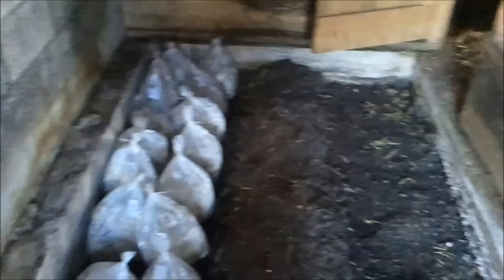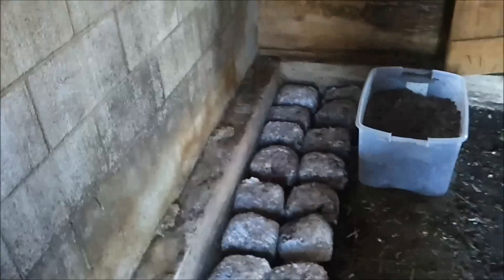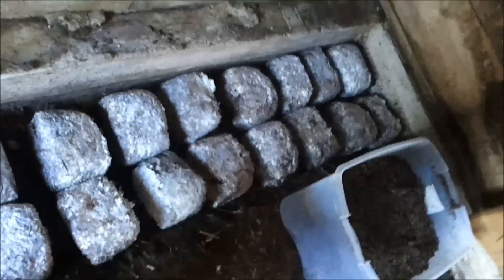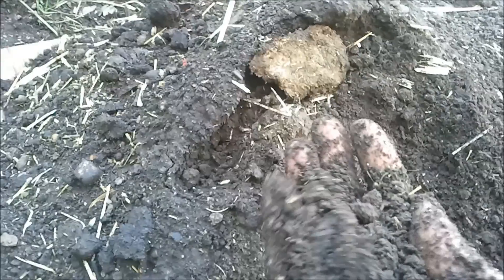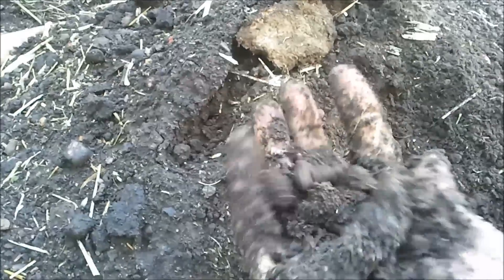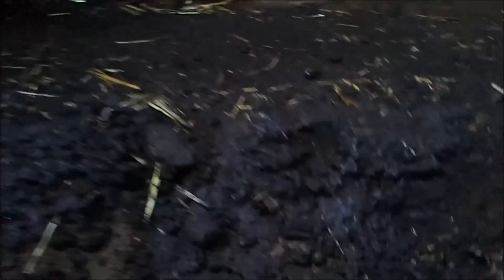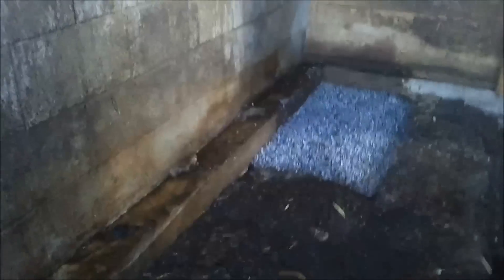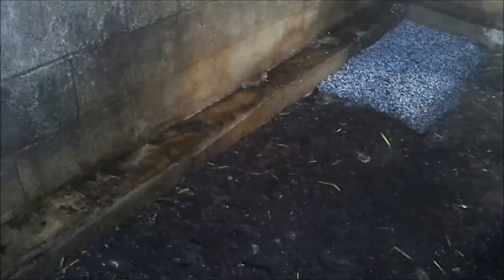King Oyster bed (Pleurotus eryngii)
Watch as we construct a king oyster bed using colonized wood blocks.

Facebook.com/biocentricbros